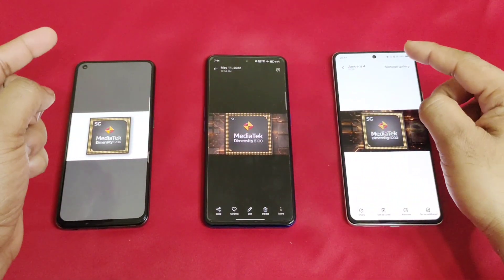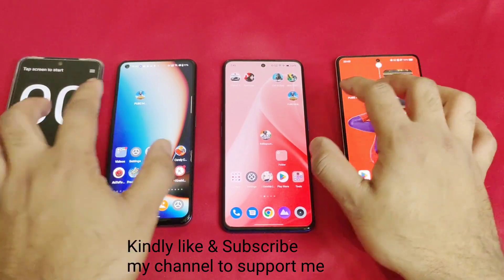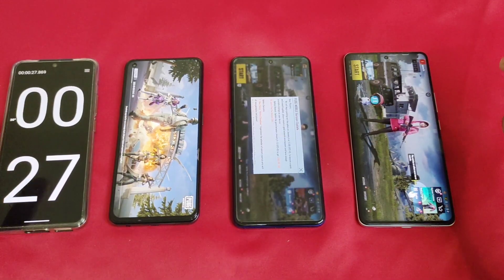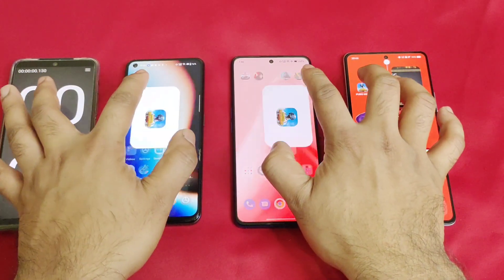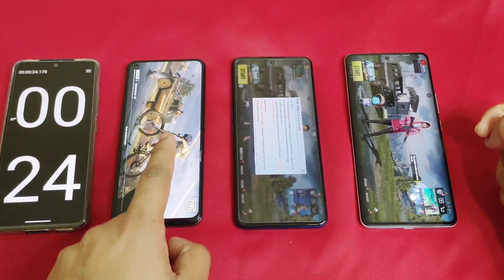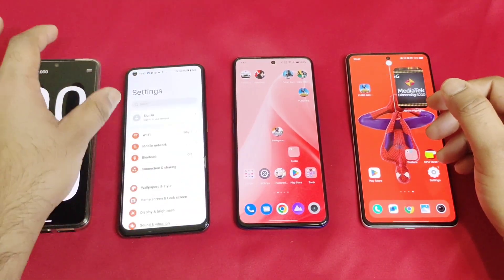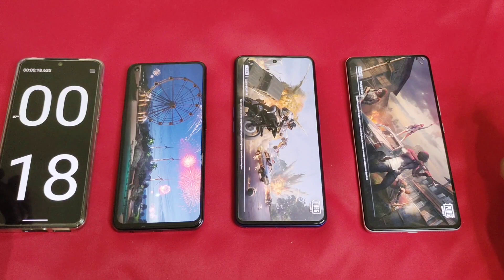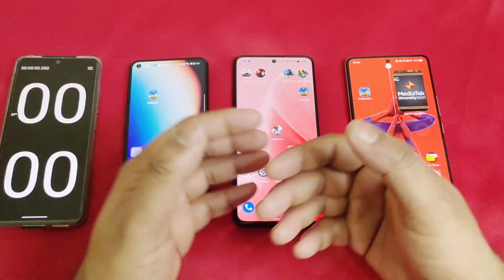Realme X7 Max vs iQOO Neo 7 vs Realme GT Neo 3 Speedtest Shocking Results OMG 😲 😳 😱🔥🔥